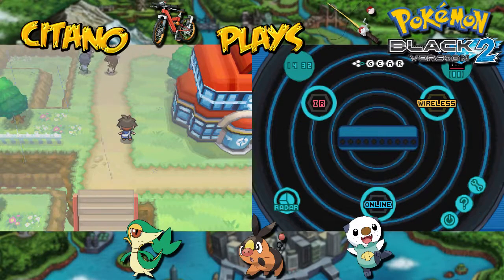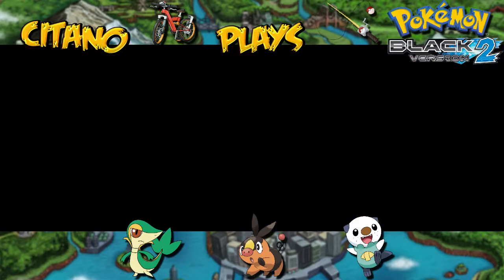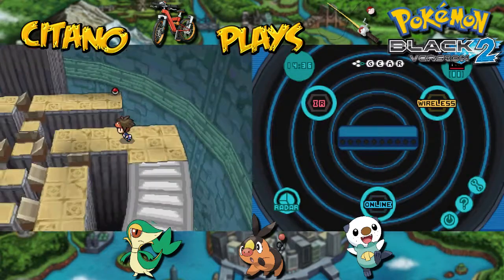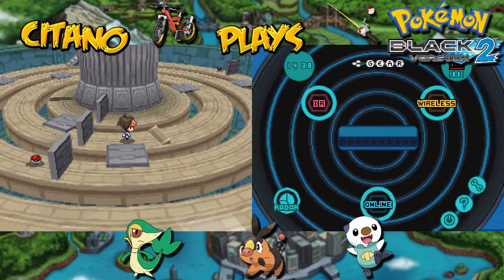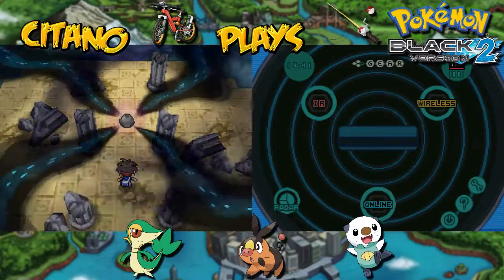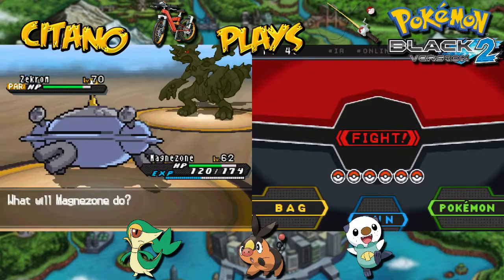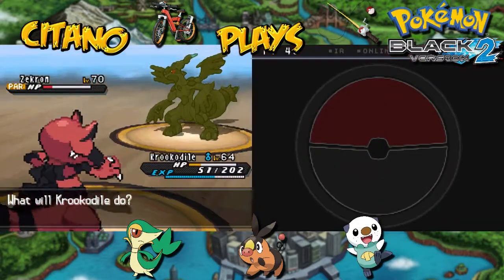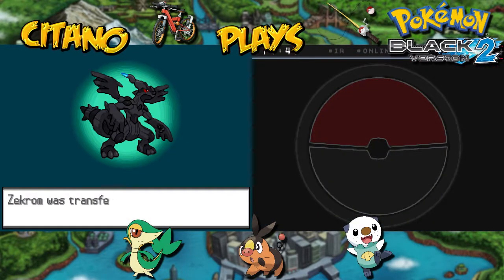Let's Play Pokemon Black 2 - #78: Zekrom Unleashed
The Dark Stone glimmers with power and it's time to unleash it's powers. We go north of town to reach the Dragonspiral Tower.
Unlike in Black & White, there are no trainers in here, so you have a free way upwards to the top.
Remember to pick up items while you are here, such as TM02 Dragon Claw and Adamant Orb, Lustrous Orb and Griseous Orb.
Atop the tower, the Dark Stone glimmers and then Zekrom is unleashed. It is ready to battle with us
Zekrom is at lv.70 and knows Fusion Bolt, Zen Headbutt, Dragon Claw and Imprison. It focuses on physical attacks.
Paralyze it and get it low. Dusk Balls are the best in here, so get them out. It's tough but not unbeatable!

Did you like this part of my Let's Play of Pokémon Black 2?

Pokémon Black Version 2 and White Version 2 (ポケットモンスターブラック2・ホワイト2 Poketto Monsutā Burakku Tsū & Howaito Tsū, "Pocket Monsters: Black 2 & White 2") are role-playing video games developed by Game Freak, published by The Pokémon Company and distributed by Nintendo for the Nintendo DS.
The games are direct sequels to Pokémon Black and White, and were released in Japan in June 2012, with a worldwide release in October later that year.
The games were first revealed on the February 26, 2012, episode of the Japanese television program Pokémon Smash!, followed by an international confirmation on the Pokémon official website.
The games feature the new Legendary Pokémon identified by Junichi Masuda as Black Kyurem and White Kyurem.
Black 2 and White 2 are set two years after the events of Black and White, and much of the beginning events take place in new locations on the western side of the Unova region.
These new locations also feature several Pokémon that were previously unavailable in Black and White, featuring a total of 300 unique creatures available from the start of the game, including Psyduck, Mareep, Growlithe, and Riolu.
A new game mechanic introduced in Black 2 and White 2 is the "PokéStar Studios" side game, where the player character participates in the filming of a movie involving Pokémon and other actors.
A character named Brycenman also appears, as Brycen from the original games returned to his movie career.
Another new mechanic is the Pokémon World Tournament, where the player battles powerful trainers from the previous games in the series, ranging from Gym Leaders Brock, Misty, Volkner, and Giovanni to Champions Cynthia, Steven, and Lance.
The player and their rival begin their Pokémon journey in the previously unexploreable western side of Unova.
They live in the new Aspertia City, and receive their starter Pokémon from Bianca, an NPC that served as one of the player's rivals in the previous Black and White. The player also meets Cheren, the other rival character, who is now a Gym Leader in Aspertia City.
Much like other Pokémon games, the player travels around the region, battling Gym Leaders to acquire eight Gym Badges, and then goes on to challenge the Elite Four of the Pokémon League and its champion to win the game.